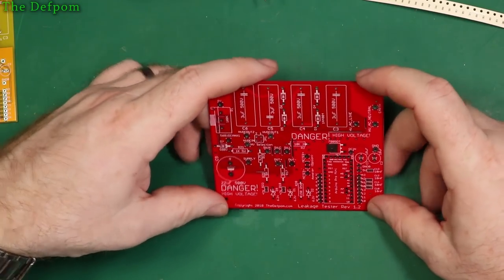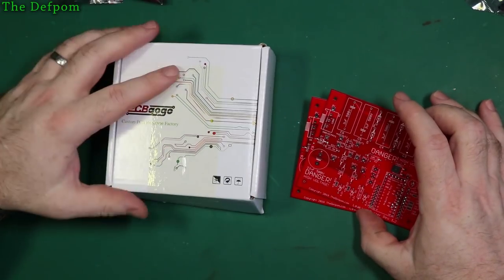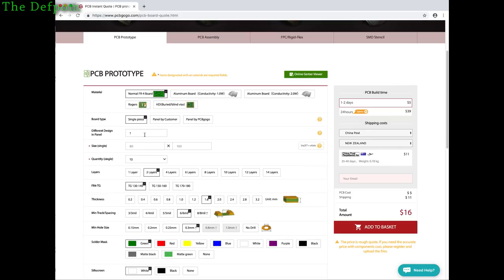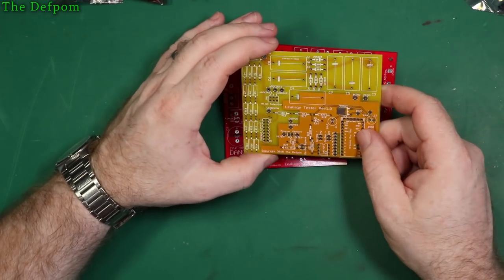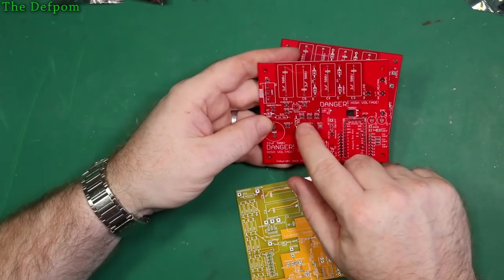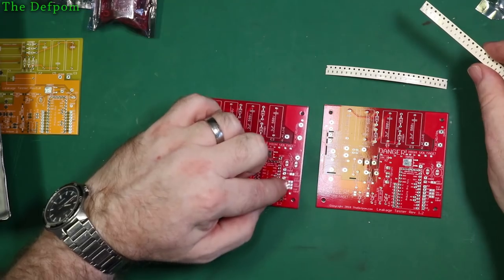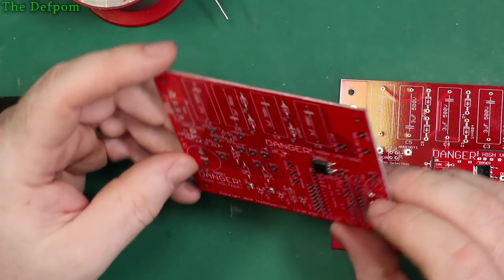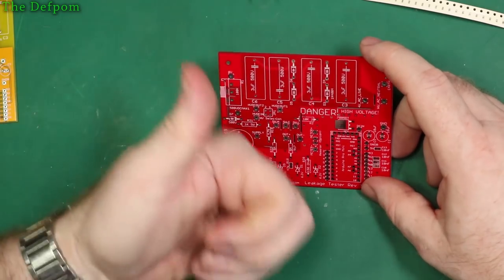🔴 #546 High Voltage Leakage Tester Rev 1.2 Partial PCB Build - PCBgogo Review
I take a look at some PCB's which were supplied to me by PCBgogo

I partially build the High Voltage Leakage Tester PCB's as they are being sent to a couple of YouTubers as gifts/projects for them to do, so keep an eye on your favourite YT channels to see of they show up somewhere.

Boonton
4220.

Fluke
8842A:
893A.
A90.

HP/Agilent/Keysight
5005A.

Marconi
2022D.
2955.

Siglent
SPL-1008.